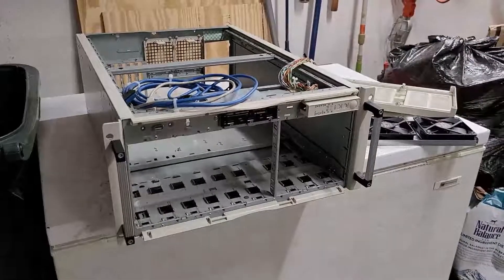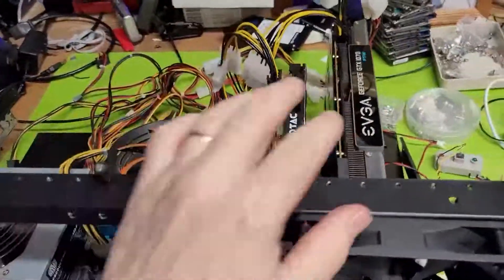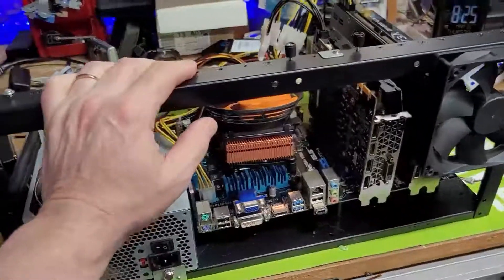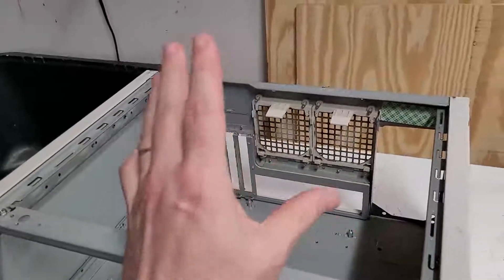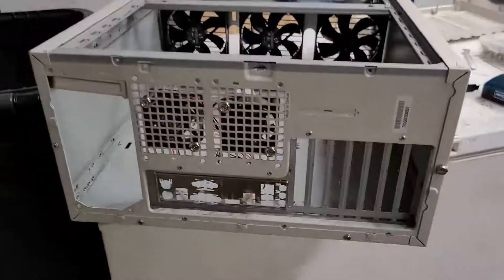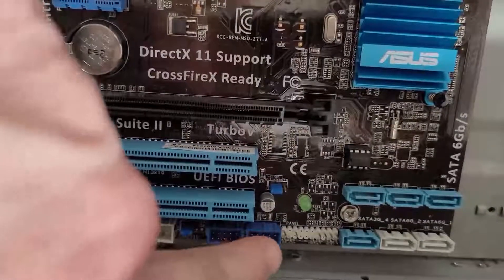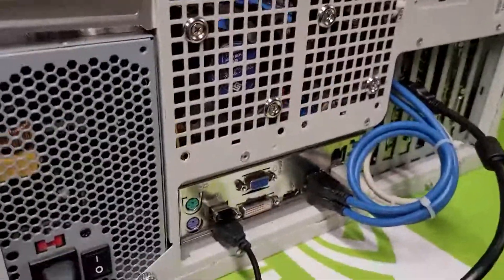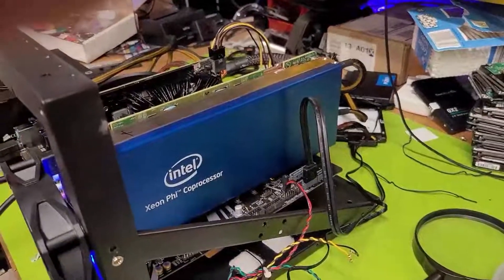Time to move to a new mining rig chassis (time to recycle an older server 4-U rack case...)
Time to move to a new mining rig chassis so I can get back to testing my Intl Pi Co-processors cards.  Yes that is a good thing.  I'll go over some chassis details here to show how older 4-U server chassis can be reused and support up to six GPUs and you are able to tweak the chassis out to really work well for your goals.  Plus there is a special detail at the end for my friends Nate and Tyler..

Enioy!